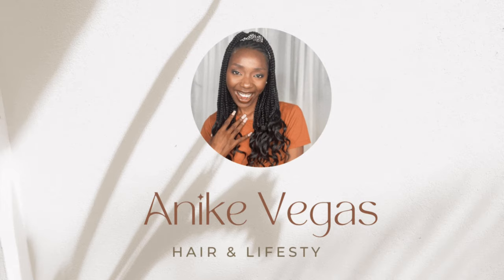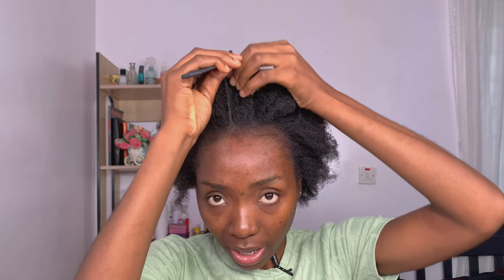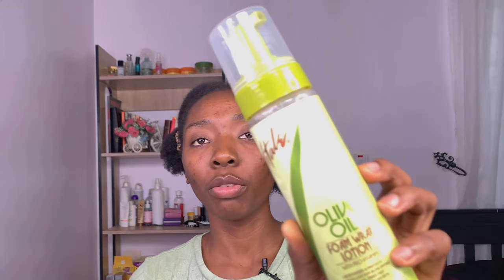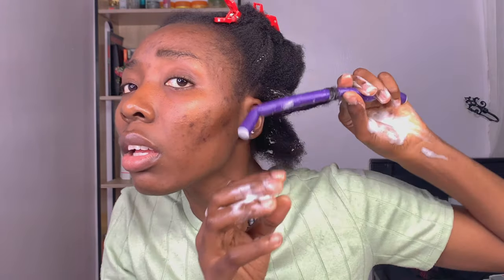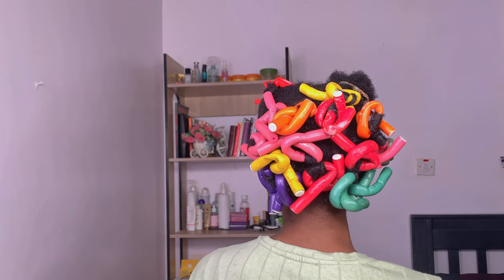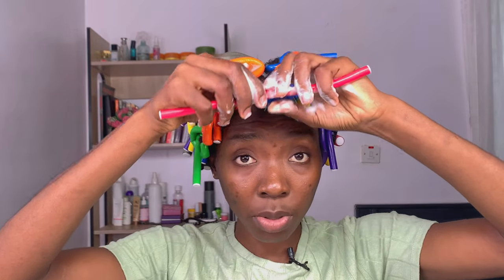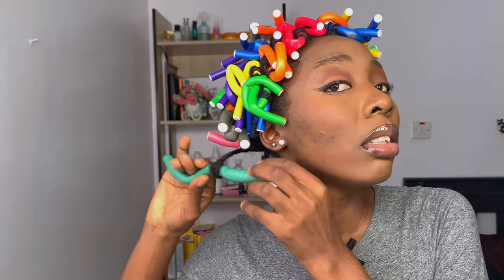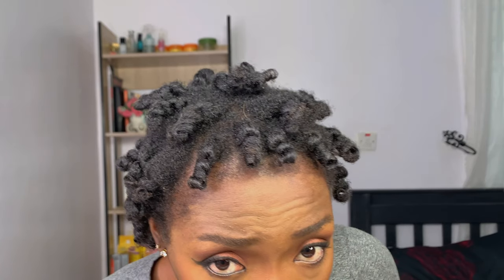How to use Flexi Rod set on short 4C Natural hair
Hey besties. I finally tried Flexi rod set a.k.a bendy rollers to form bouncy curls on my short 4C natural hair.

With Love 💗 Anike.

Product deets:
Vitale wrap lotion
Jamaican black castor oil
Flexi Rod sets

Work Info
Filming deets:
1) Light: 18" ring light and LED
2) Camera: iPhone XS